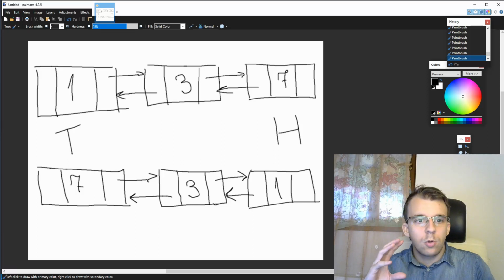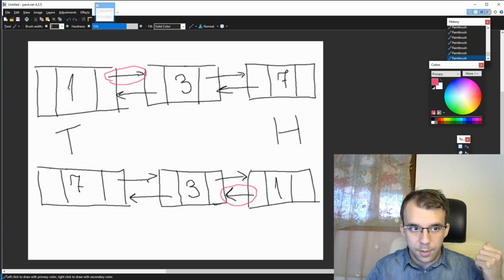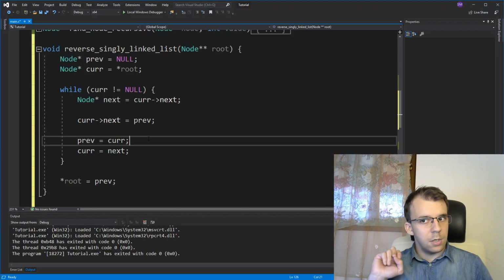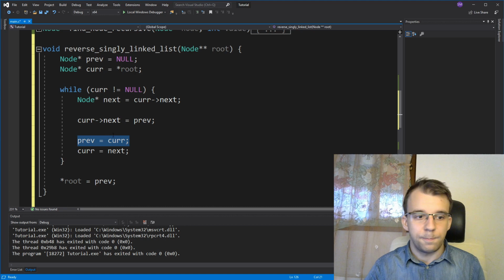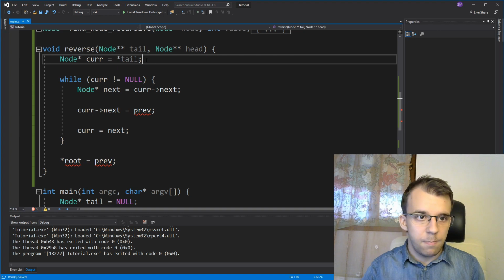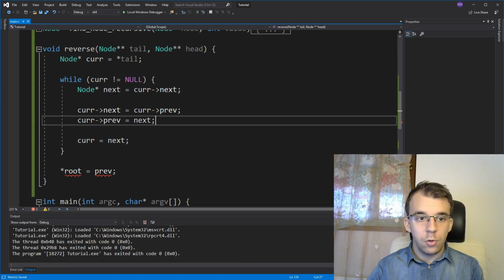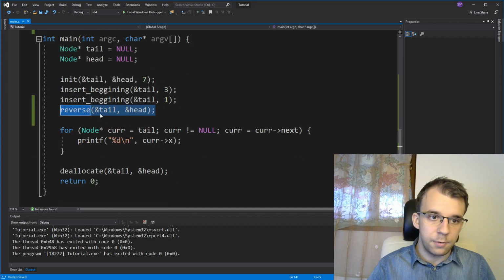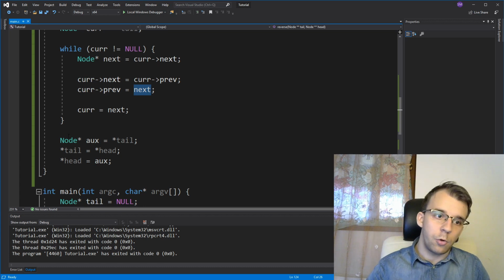Reversing a doubly linked list